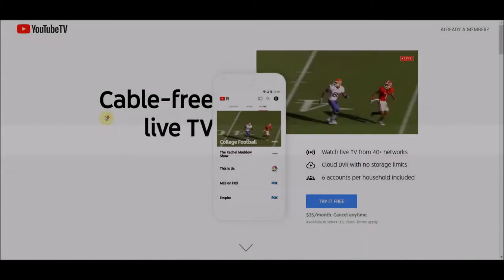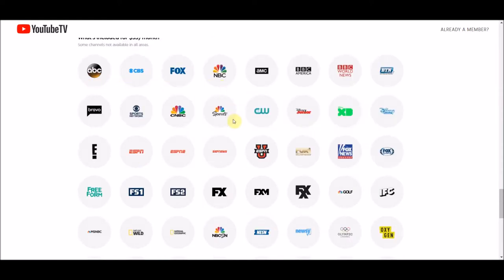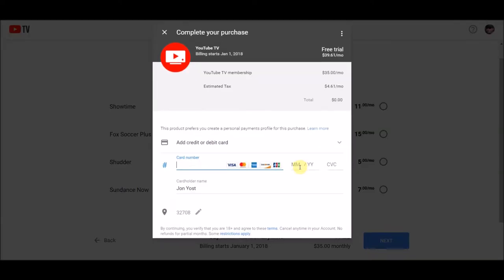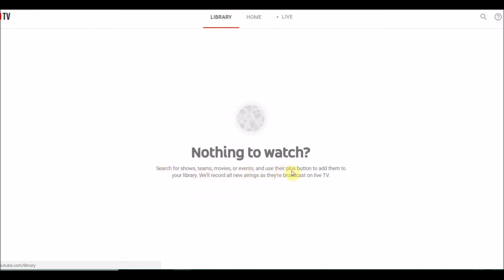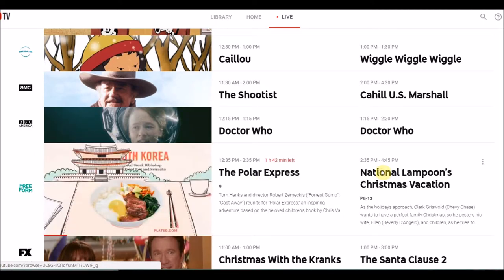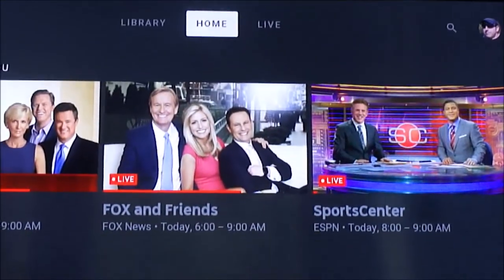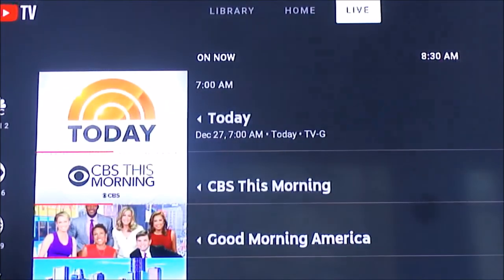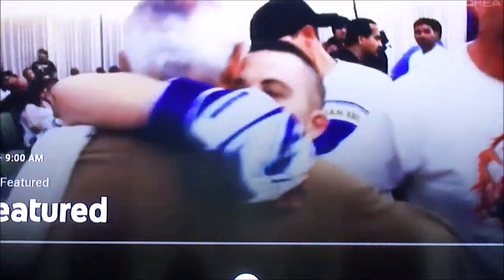Getting Started with YouTube TV.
YouTube TV live TV streaming service.  Basically, cable tv via the internet, but much cheaper and no commitments!   Cord-cutters rejoice.